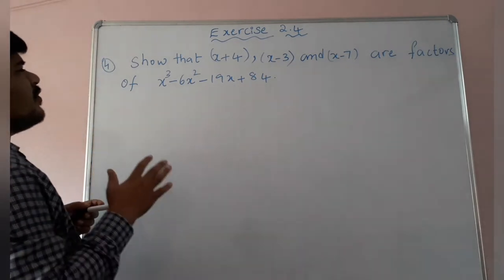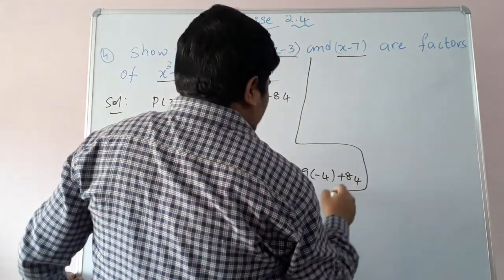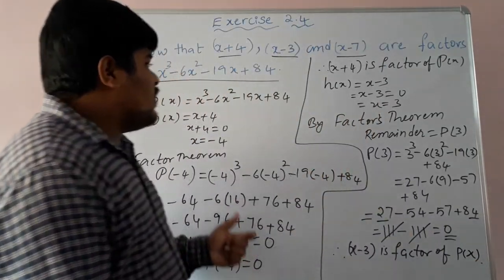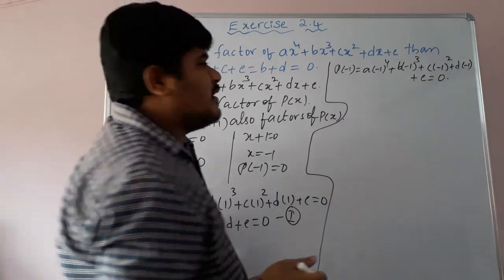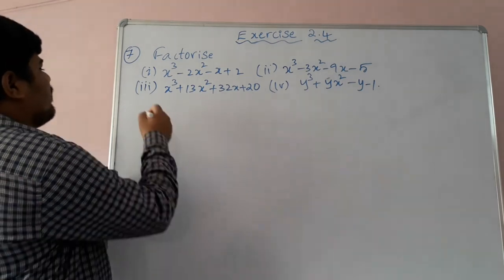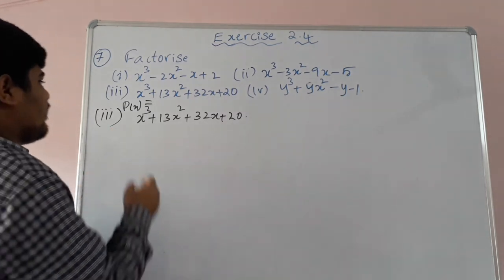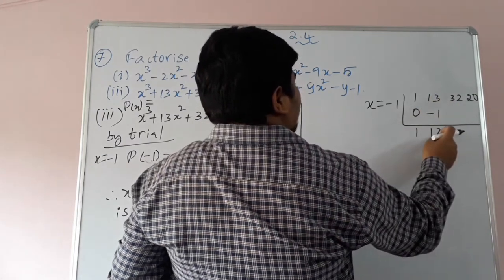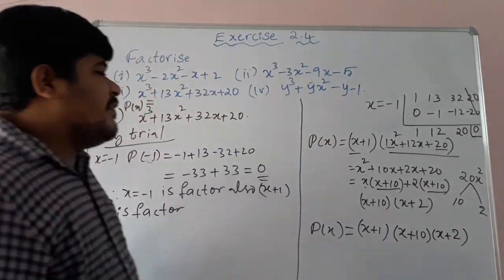Polynomials#FACTOR THEOREM# Problems Part-3#Class-9 State Board TS&AP#CBSE#SSC CG#Competitives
CLASS 9TH
CHAPER 2
POLYNOMIALS
EXERCISE 2.4 (PART 3)
PROBLEMS NO 2&3
SOURCE TS STATE BOARD CLASS 9TH
USEFUL FOR AP BOARD&CBSE
ALL COMPETITIVES